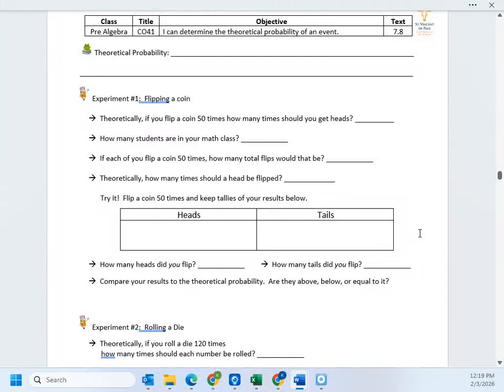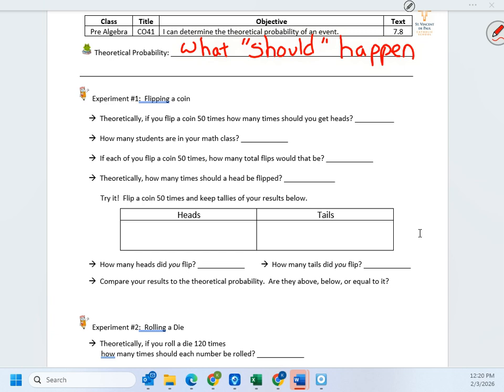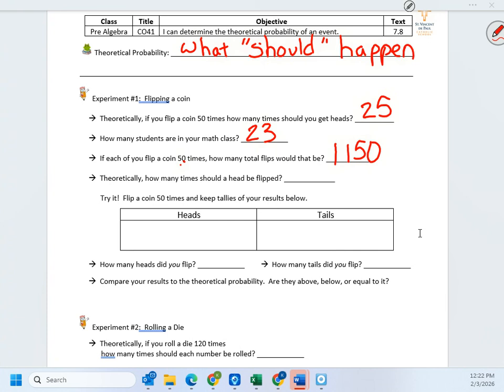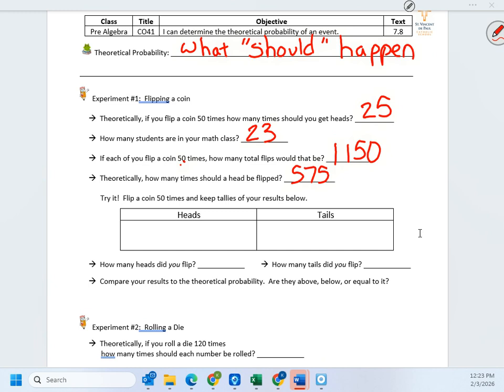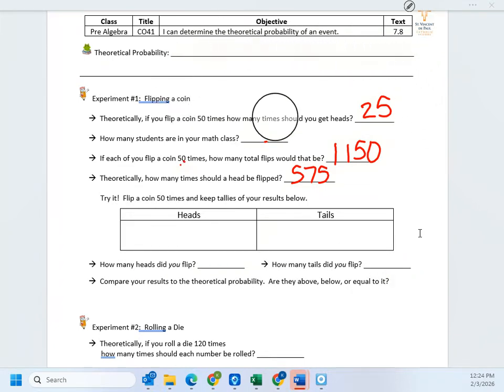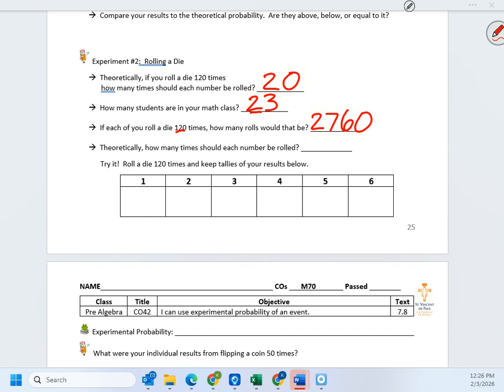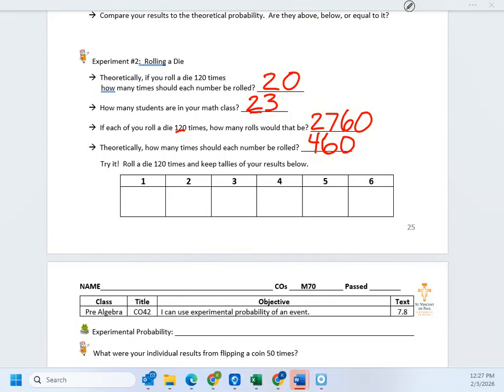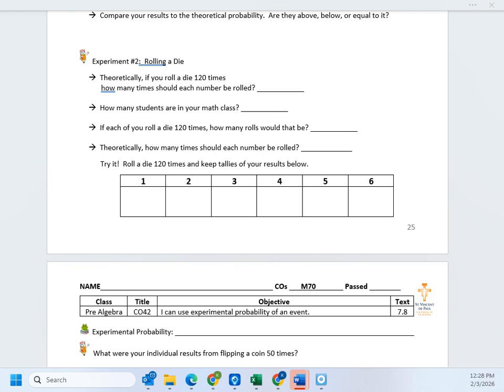2/3/26 PA CO41